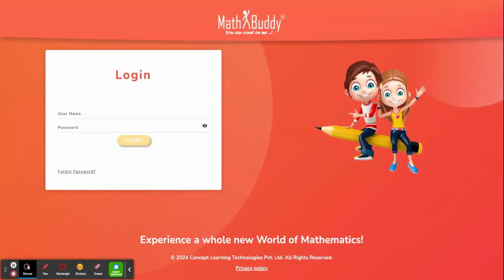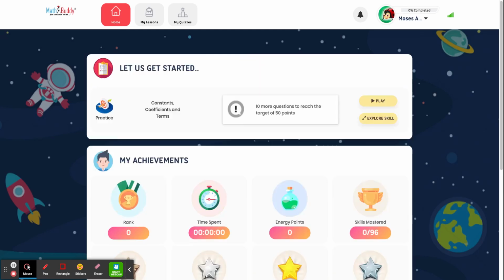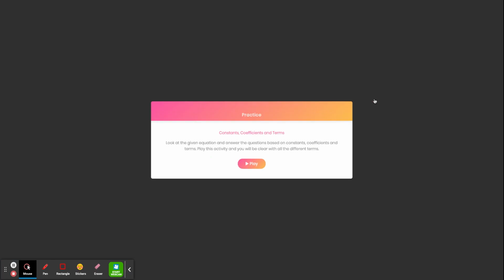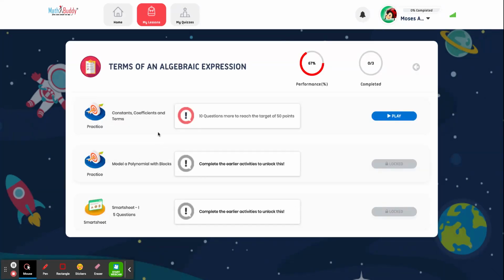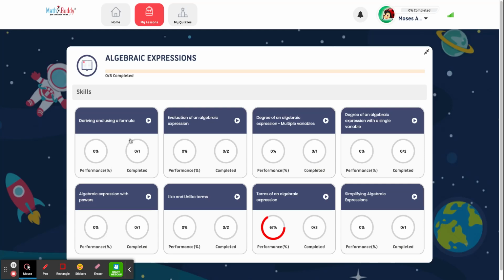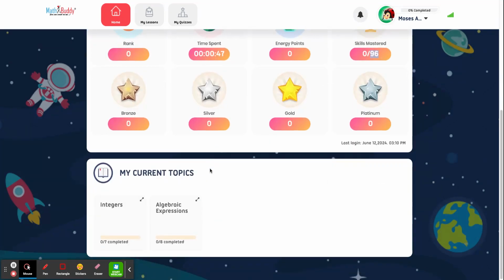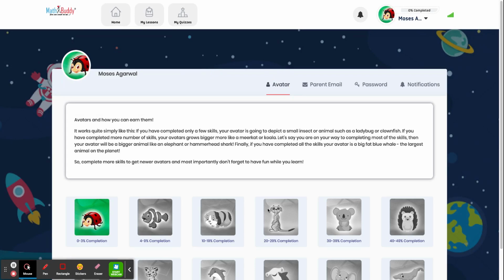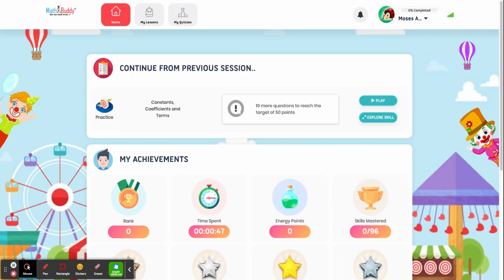Getting to know the features of Math Buddy Student Account - Grades 9 and 10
This video provides an overview of the features of the Math Buddy student account for grades 9 and 10.

The Math Buddy Student Account provides a gamified platform for children to learn and practice Math. Students can access Interactive Activities, Interactive Worksheets, Quizzes, Adaptive Practice, and Mental Math, and practice Math in a gamified way.